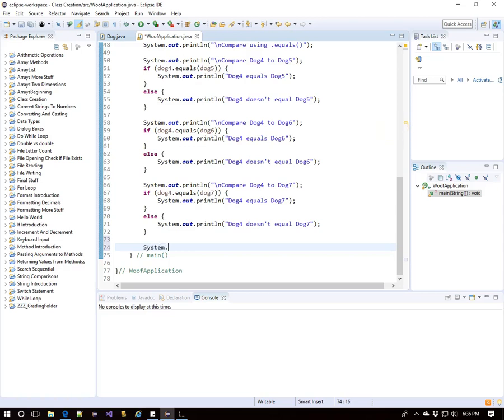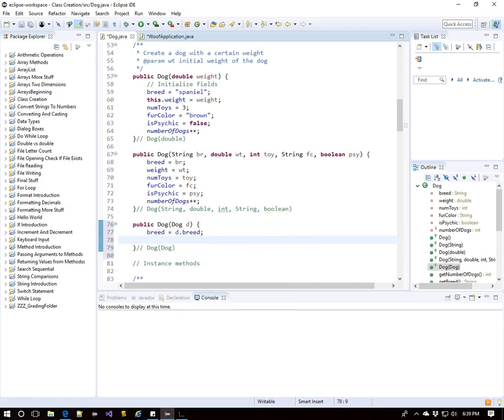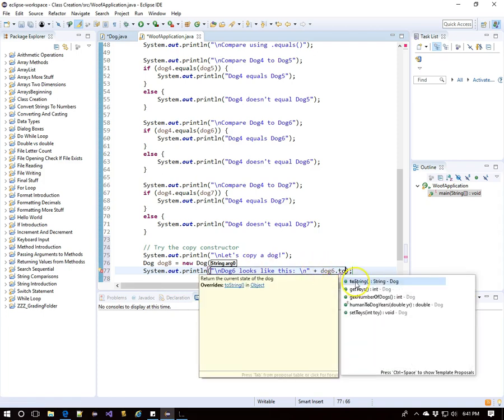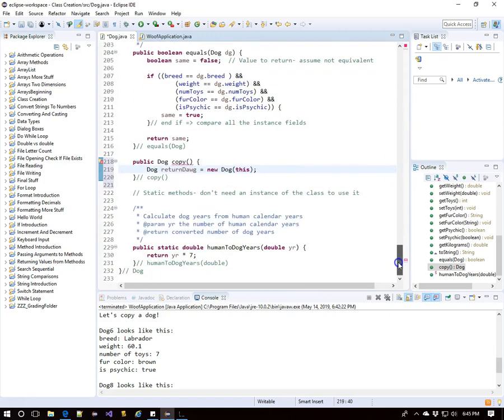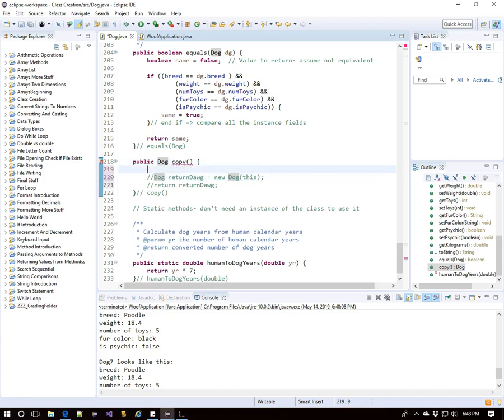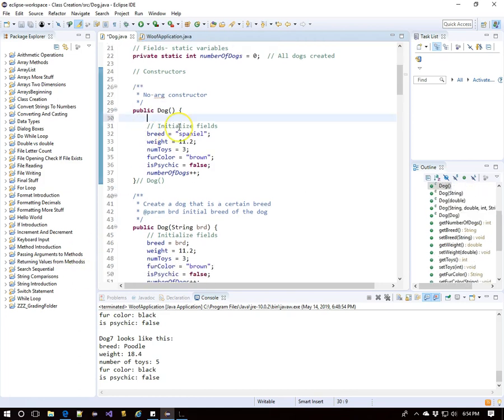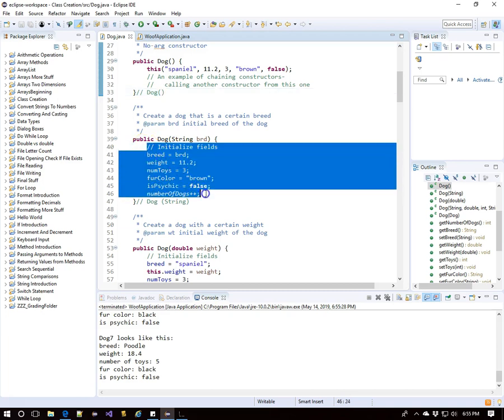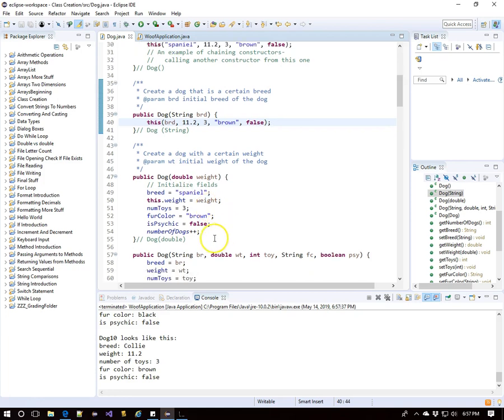Java 8.3- Copy constructor, .copy( ) method, & Chaining Constructors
Creating copy constructors, copy( ) methods, and linking one constructor to another